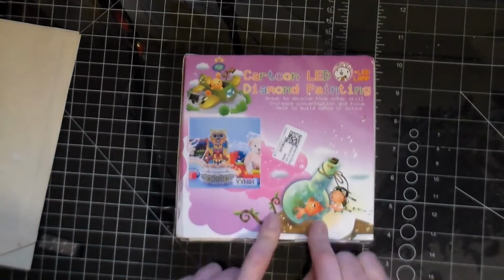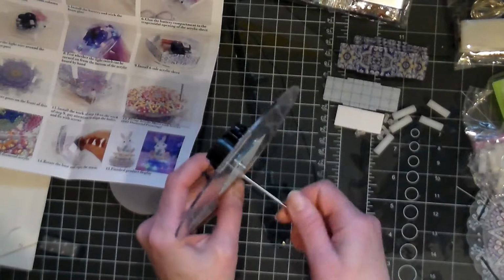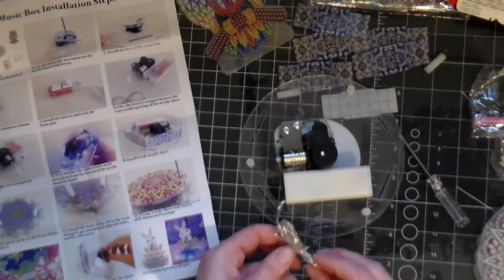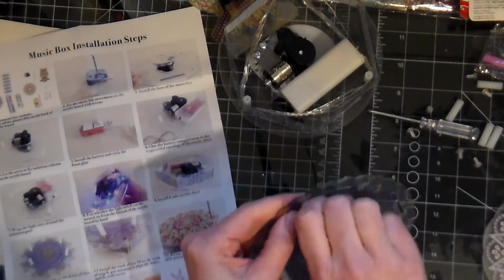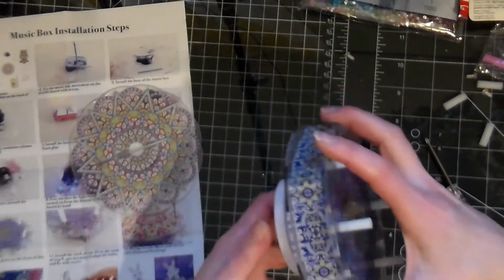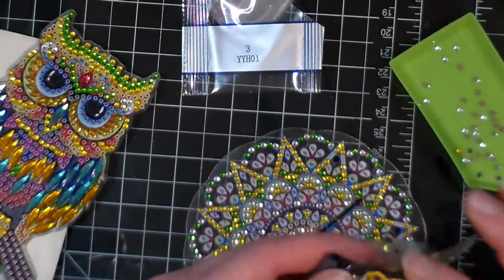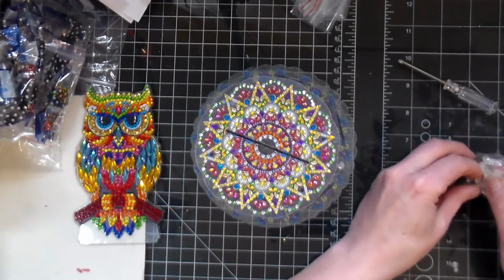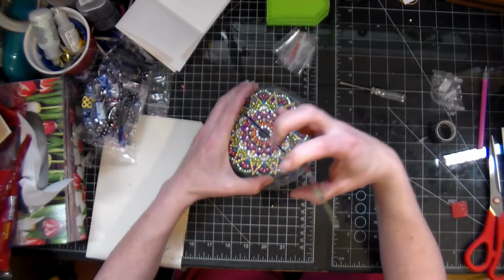Making a Diamon Painting music box from Newcraftday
I was so excited to see the music box that I just HAD to start this project right away.  You can find details below.

Snail mail:
CP 43530 Roxboro DDO
Dollard-des-ormeaux, QC
H8Y 3P4
Canada